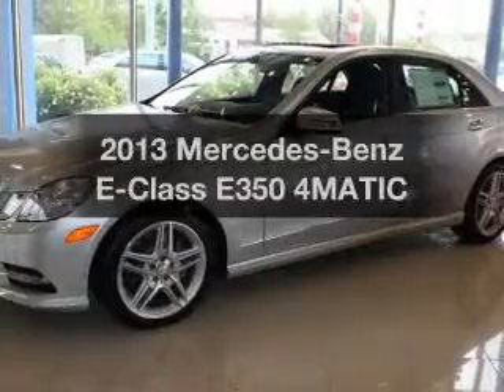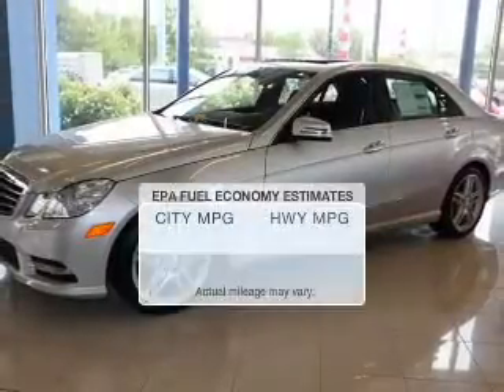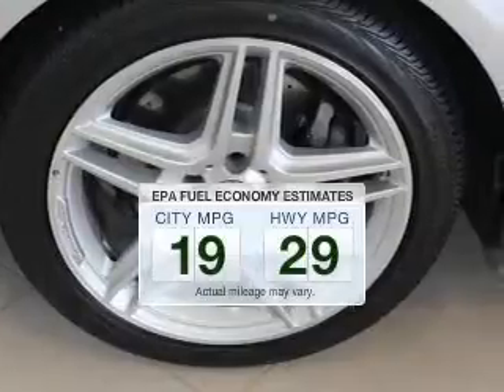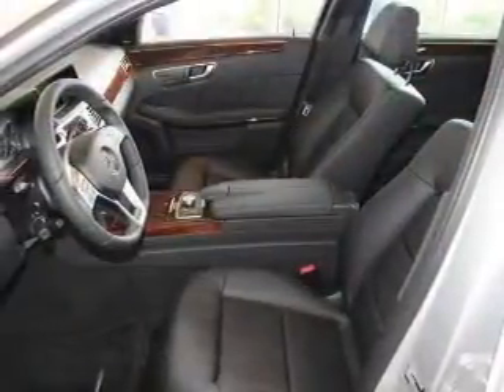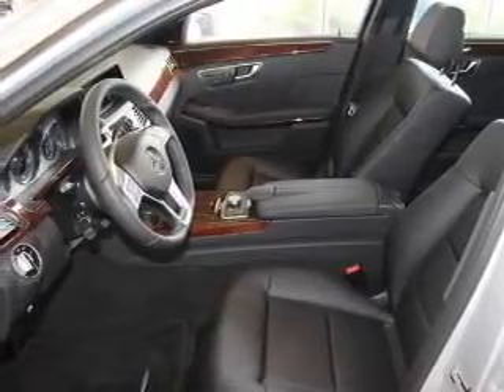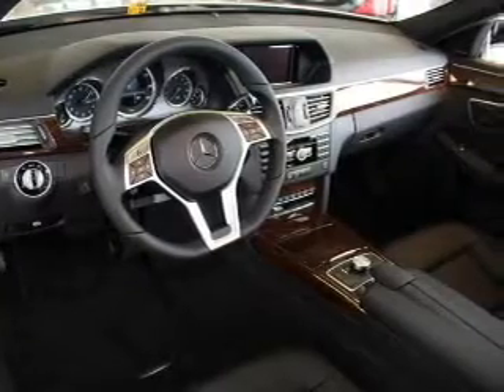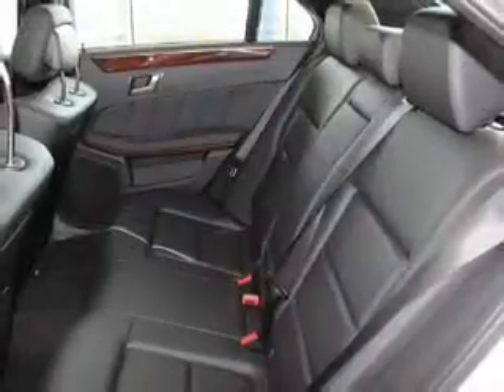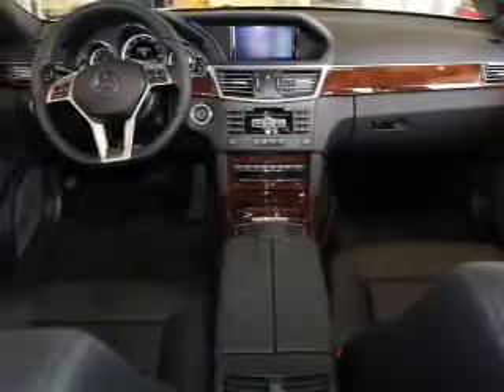2013 Mercedes-Benz E-Class - Akron OH